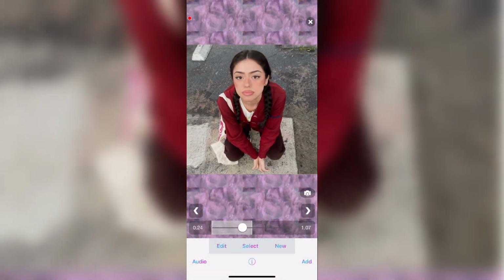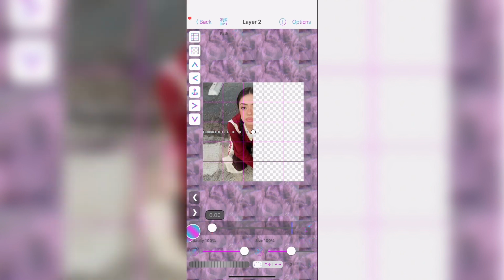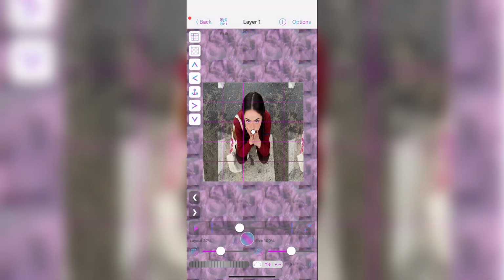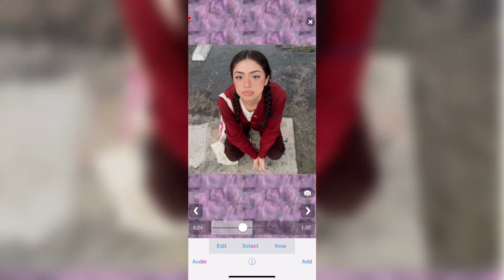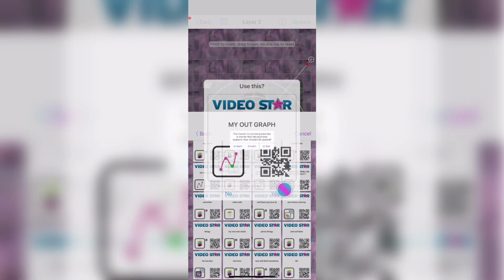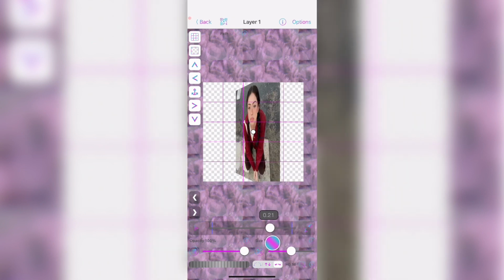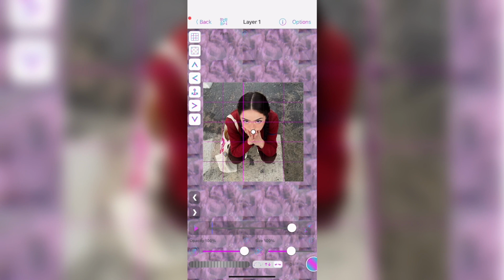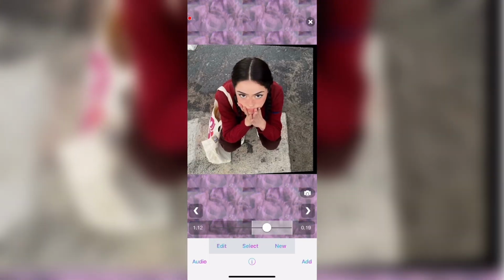my favorite transitions on video star!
hi! i am going to be making more video star tutorials from now on!

sorry for being inactive! school has been keeping me so busy.

instagram : lourd.aep, gray.amp, jocelynseditss, xo_presplitaudios

titkok: jocelynsedits